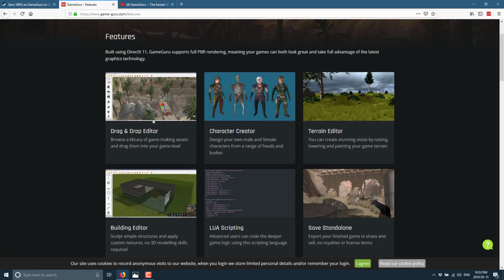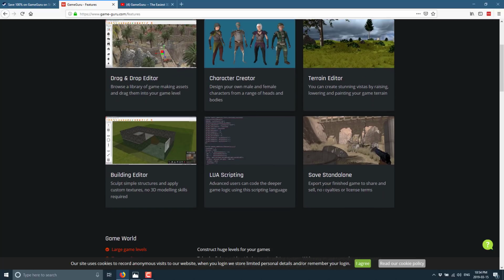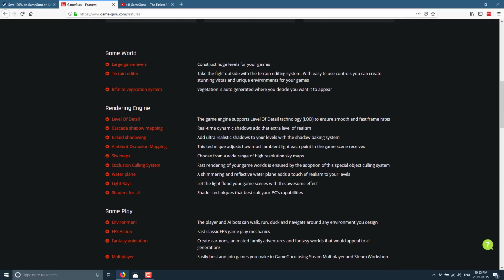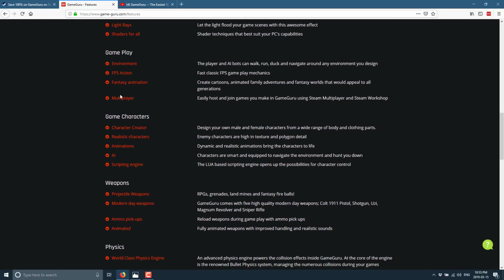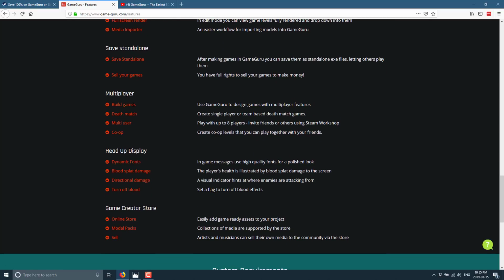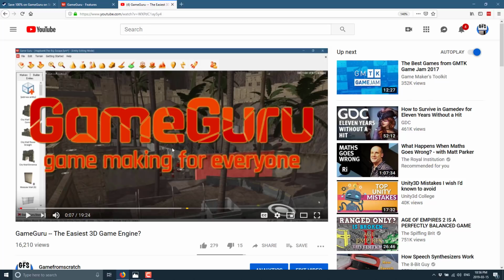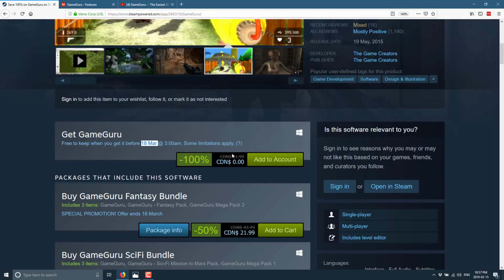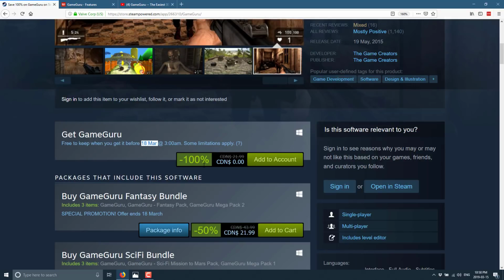GameGuru Engine Free On Steam! (Expires Mar18th)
GameGuru, perhaps the easiest to use 3D game engine, is currently free on Steam.  It's only valid until Mar 18th, 2019, so move quickly!